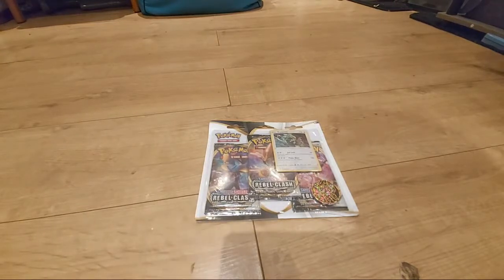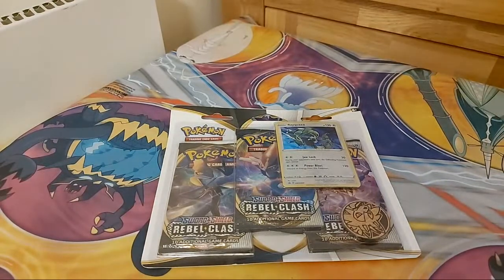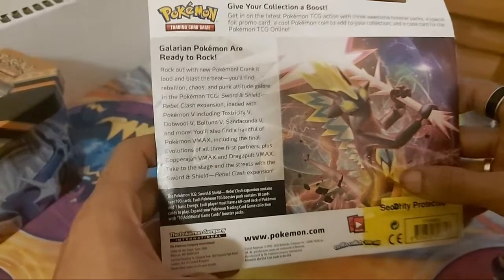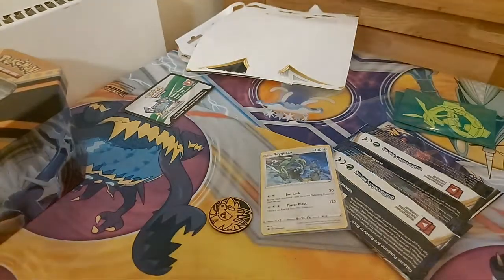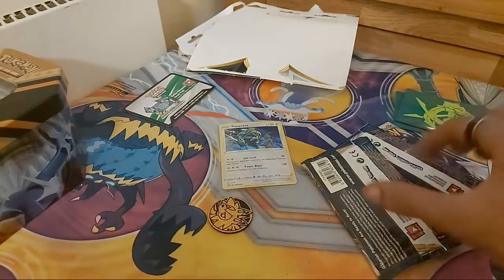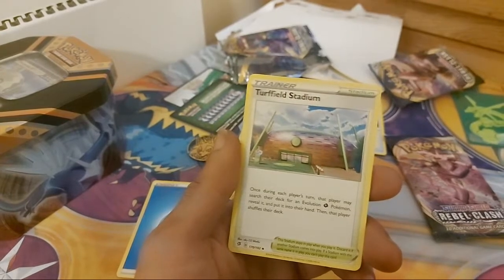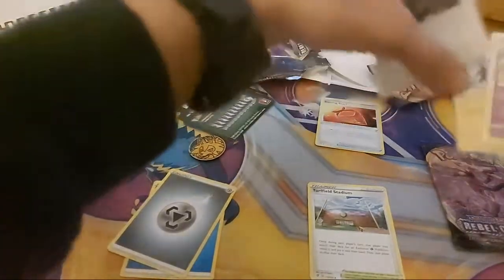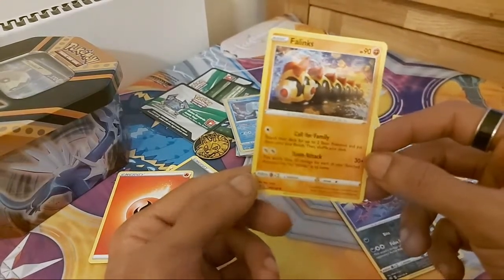Opening POKEMON REBEL CLASH TRIPLE BLISTER PACK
IF YOU WOULD LIKE TO JOIN THE NEWS CREW CLICK THE My Recording/Streaming Setup

(Ps4 Camera Version 2)

(Ps4 slim 500gb)

if you play pokemon go and would like add me my freinds code is 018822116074